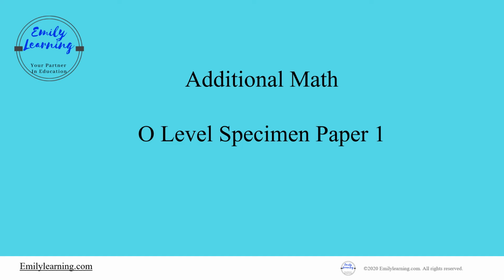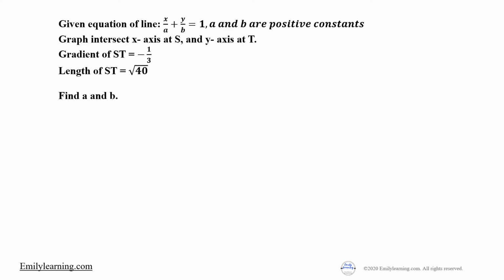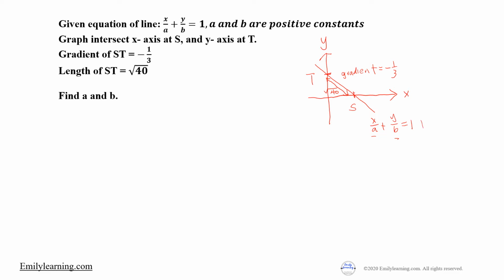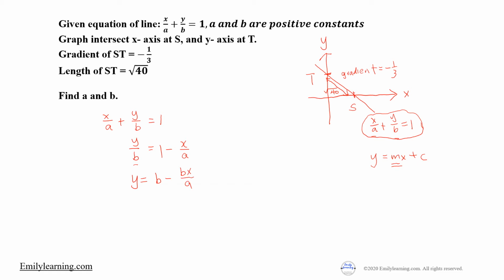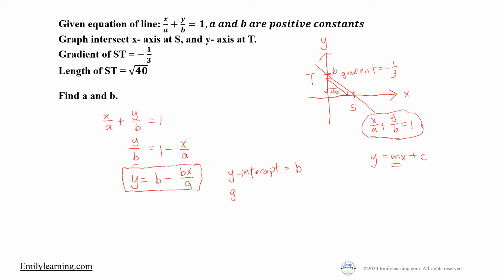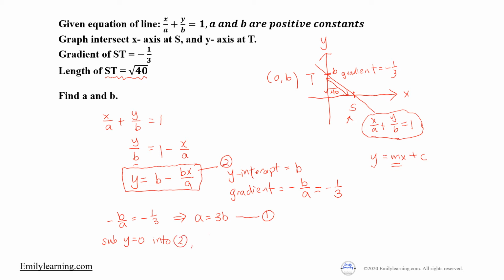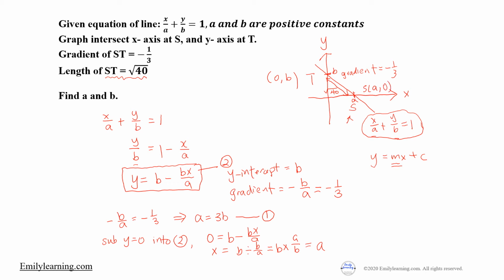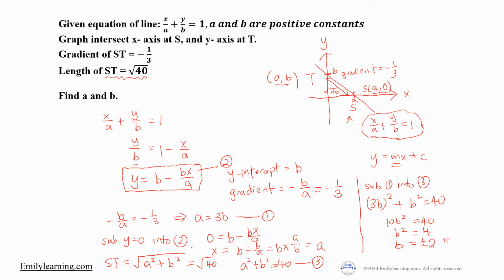Worked Solutions: O Level Add Math Specimen Paper 1 Q1 - Simultaneous equations, Coordinate geometry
Worked solutions for O Level Additional Mathematics Specimen Paper 1 Question1. This question is on simultaneous equations and coordinate geometry (in particular equations of a straight line, finding gradient, and finding distance between two points).

We go through step-by-step how to solve this question from the O Level A-Math Specimen Paper in this video.

About Emily Learning:
At Emily Learning, we have more than a decade of experience, helping students ace their O and A Level Exams. Subjects we specialize in :
Chemistry, Mathematics, and Physics.

Where to find the full worked solutions for  Add Math Specimen paper:
Paper 1 -

Where to download the Add Math Specimen paper
O Level Add Math Specimen Paper 1 from Singapore Examinations and Assessment Board (SEAB) can be found here:

O Level Add Math Specimen Paper 2 from Singapore Examinations and Assessment Board (SEAB) can be found here: